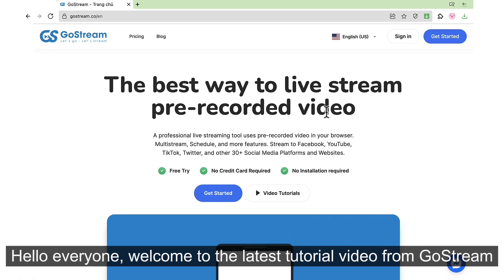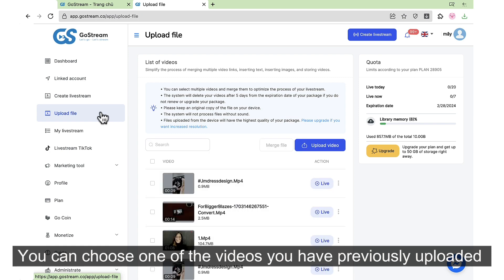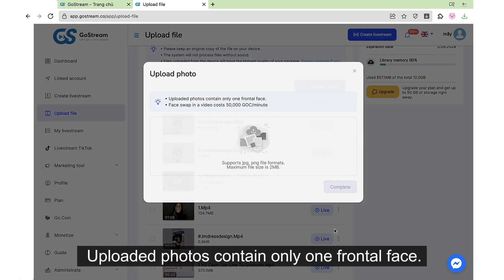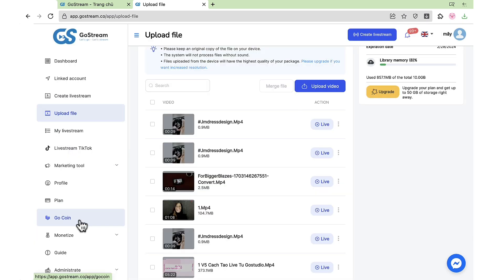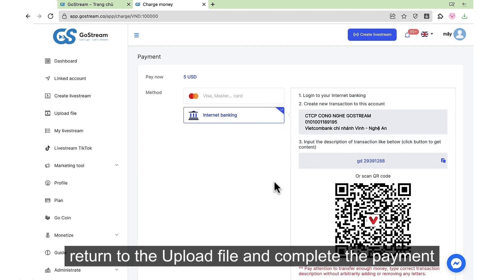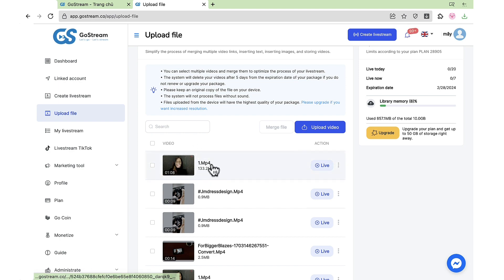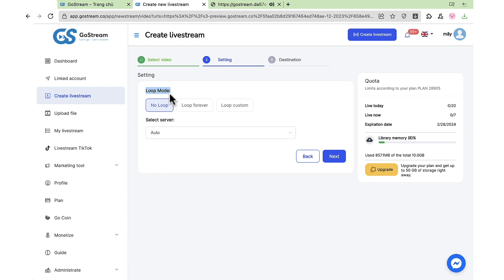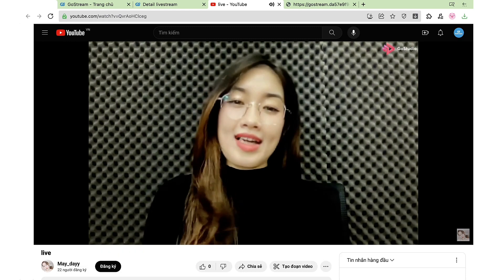GoStream - How to use AI change face feature on video live stream?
GoStream is a professional live streaming tool uses pre-recorded video in your browser. Multistream, Schedule, and more features. Stream to Facebook, YouTube, TikTok, Twitter, and other 30+ Social Media Platforms and Websites.
✅ Live Stream from available videos
✅ Live online voting
✅ Live game of chasing pictures and catching words
✅ Live from phone camera or computer webcam
✅ Live from many different video sources
✅ Live connecting multiple videos
✅ Live from multiple Facebook accounts
✅ Live posted to many places
✅ Live hide comments containing phone numbers
✅ Send messages to a series of fanpage users
★★★★★ ● Photo source: Unkrown
● Photo Author (Author Pic): Gostream